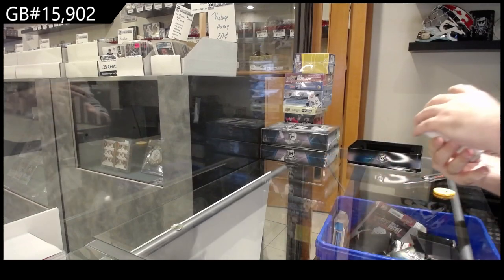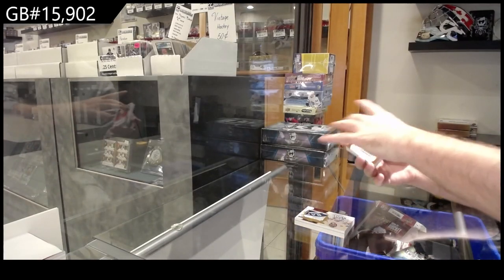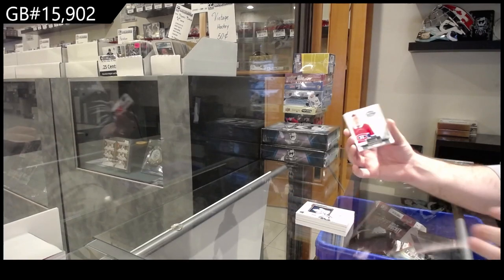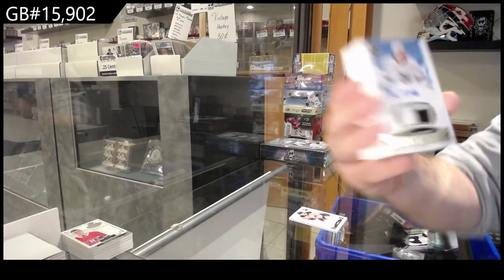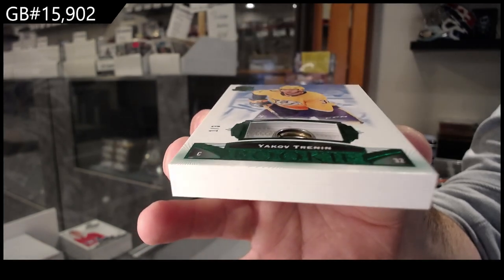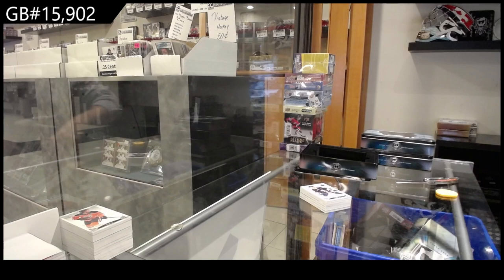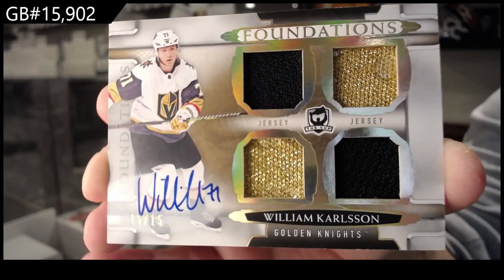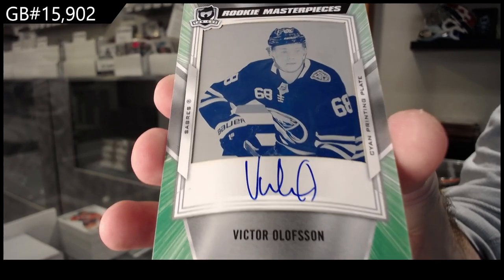19-20 Upper Deck The Cup Hockey 3 Tin Break - C&C GB #15,902